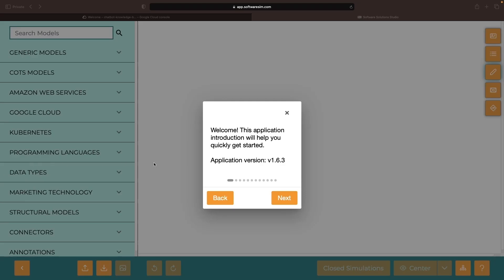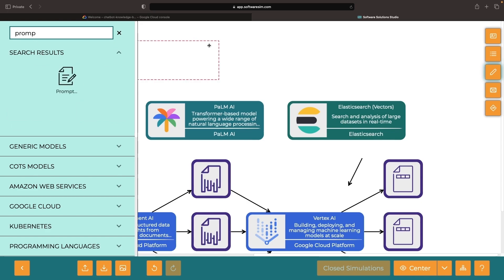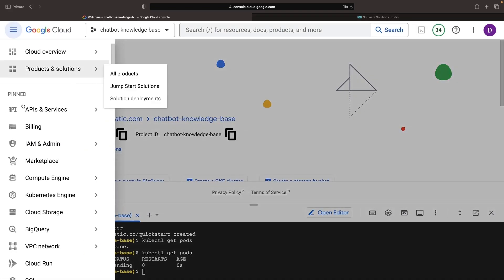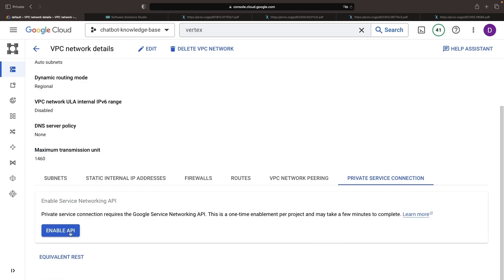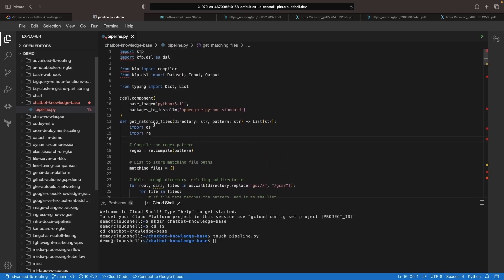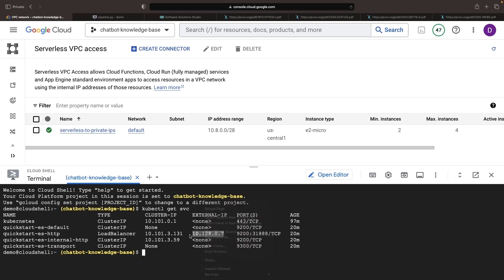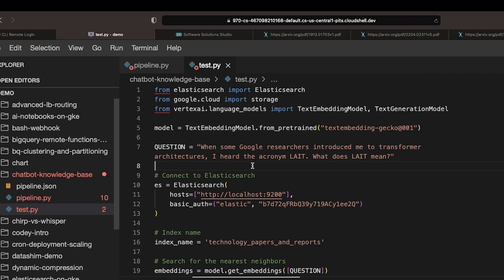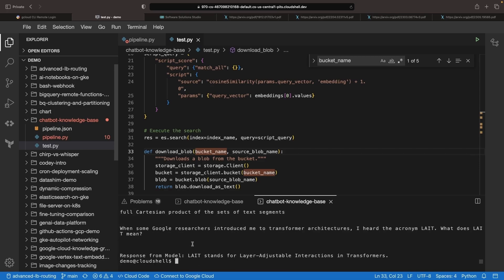Custom Chatbot w/ Your PDF Data (Google PaLM on Vertex AI)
In this tutorial, we dive into the world of AI chatbots and show you how to build one that leverages data from PDF documents as its knowledge base. This includes:
1. How to parse data from PDF files using Document AI
2. How to convert parsed data into Text Embeddings with Vertex AI
3. How to set up a knowledge base (vector database) using Elasticsearch
4. How to utilize Google's Palm AI system to underpin your chatbot.
5. How to integrate the knowledge base with your chatbot for dynamic and informative responses.

0:00 Conceptual Overview
2:26 Elastic Vector Database
3:06 Cloud Storage and PDFs
4:00 Document AI
4:33 Networking
6:05 Pipeline Code
8:16 Pipeline Run
9:23 Using the Chatbot